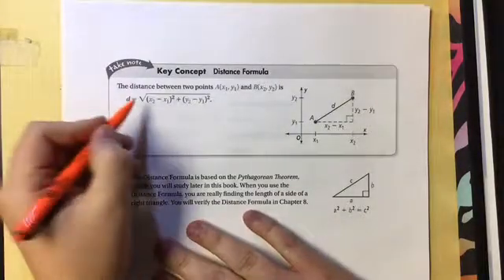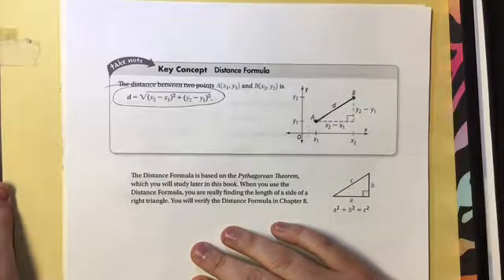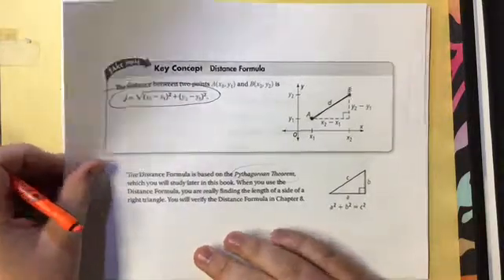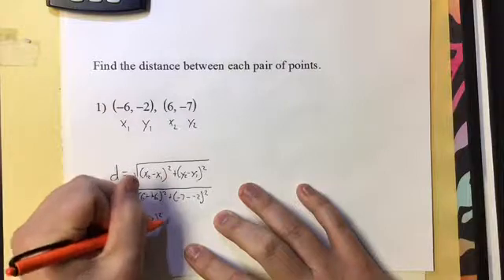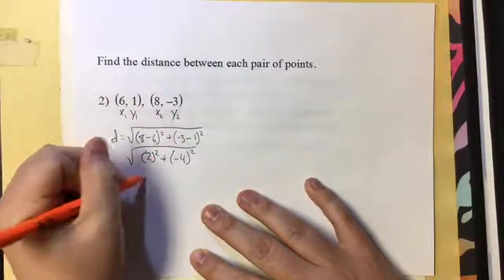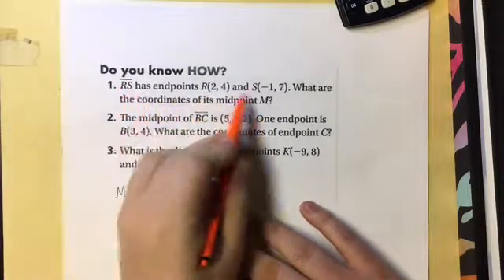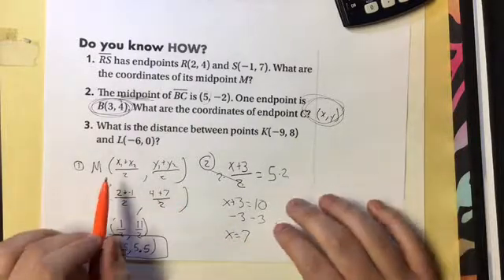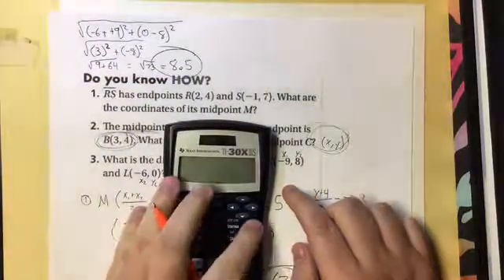Geometry Chapter 1 Section 7 Distance Formula Notes